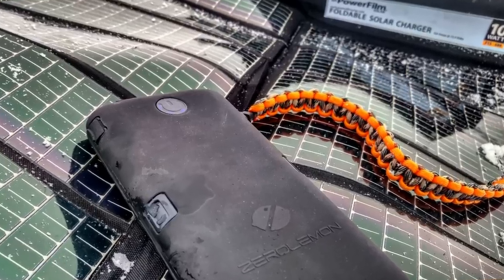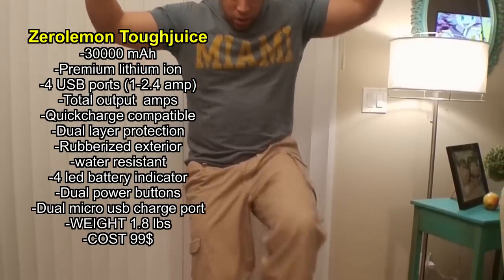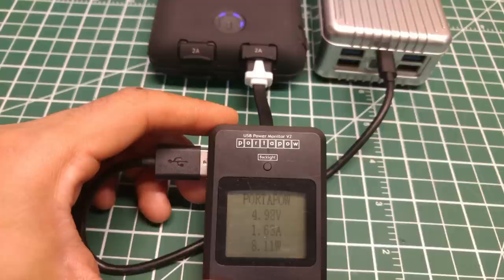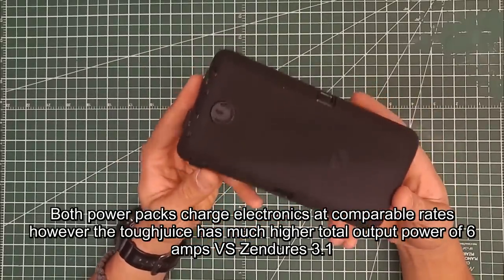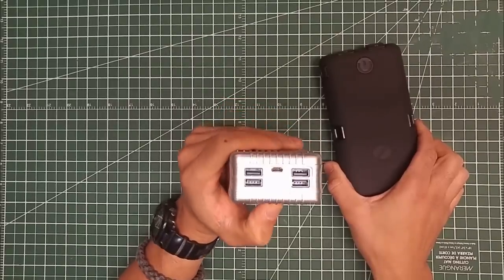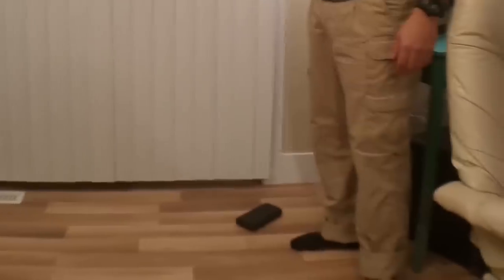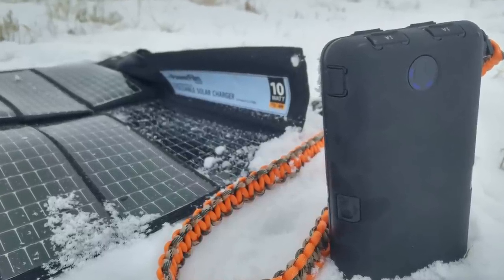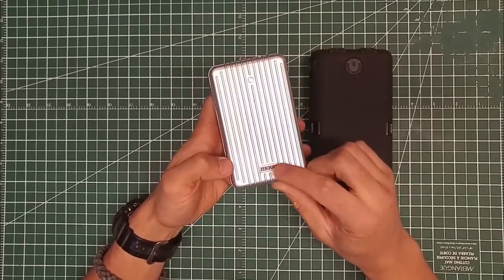30,000 mAh! Rugged Bombproof Battery Pack: Zerolemon Toughjuice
The zerolemon toughjuice is one beast of a battery pack! Bug out Bag ready in all respects except the weight! Its a tank at 1.4 lbs! Gives my Zendure A8 a run for its money (but the Zendure is still a great product!).

Once again this is ABSOLUTELY NOT A PAID PRODUCT PROMOTION! Is it a necessity NO, for myself personally powering GPS, cell phone, flashlight, radios, go pro and all the rest requires a lot of power and the toughjuice has an absurd amount of energy which seems to never run out. I would like them to up the IPX rating a bit to make it more water resistant and have a more detailed battery indicator. Other than that its a good deal.

Dont be fooled by those "Allpowers" battery packs claiming in excess of 50,000 mAh, they are outright lying about their capabilities, remember you get what you pay for!

Get a Toughjuice 30.000 mAh here (currently unavailable on amazon but see other link below it)

Now only 35.99 on Newegg A STEAL!!!